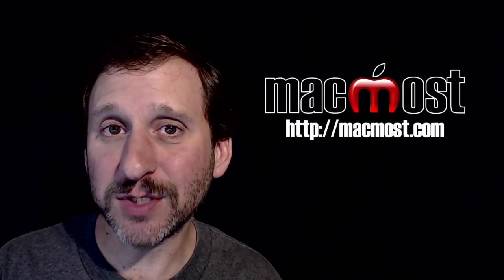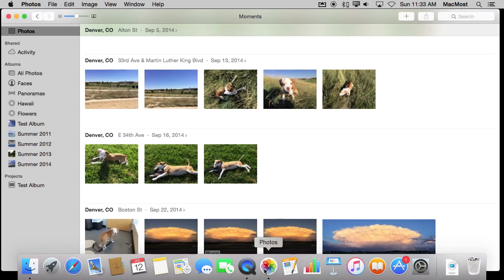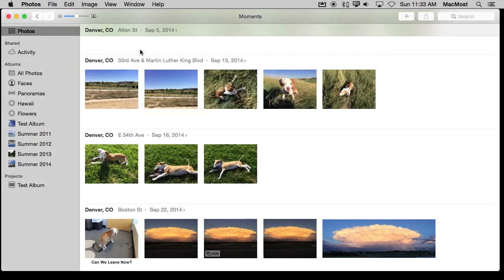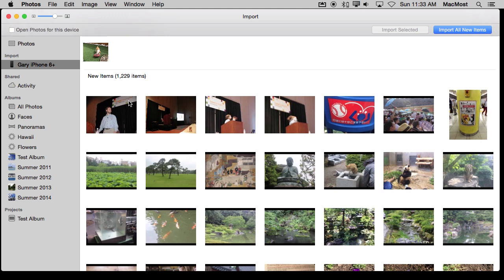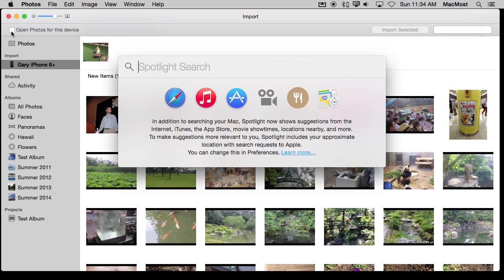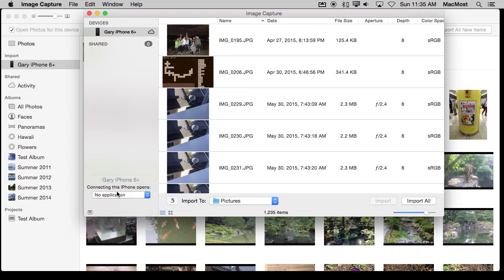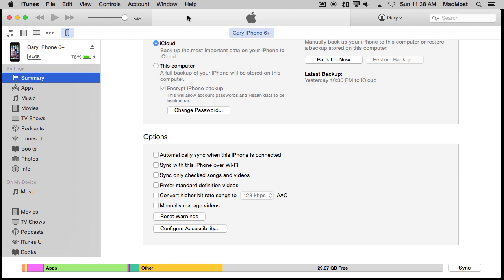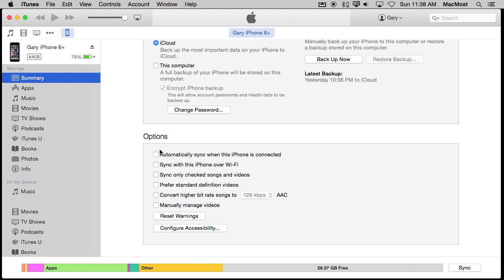Preventing Photos and iTunes From Automatically Launching (#1113)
When you plug in your iPhone, iPad or digital camera, the Photos app and iTunes may launch automatically. If you would prefer to stop this behavior, you can easily turn off these options with selections in these apps. But you need to connect the device first and know where to look.